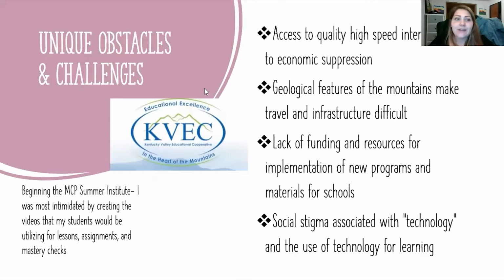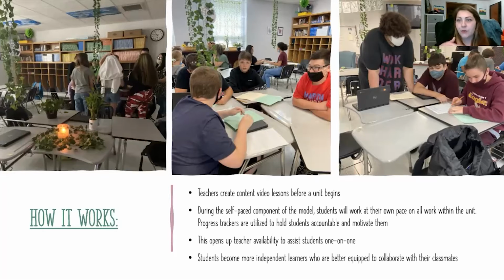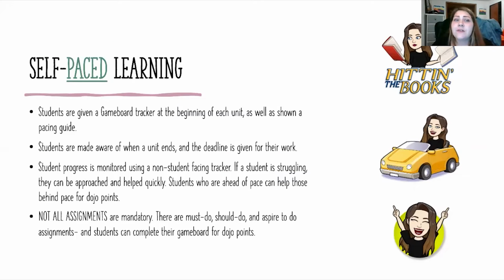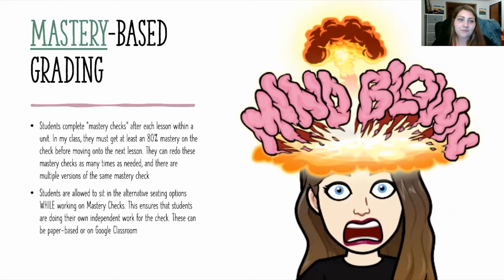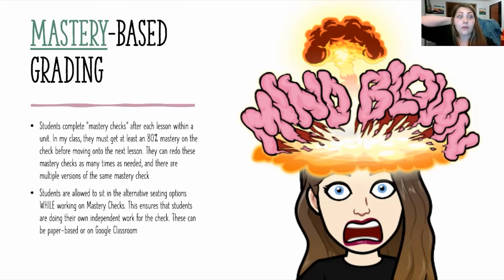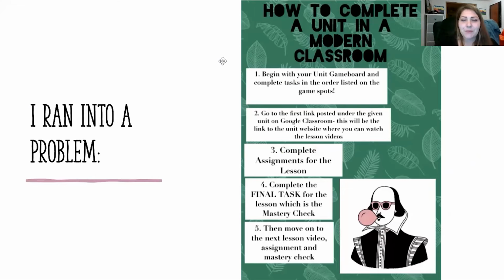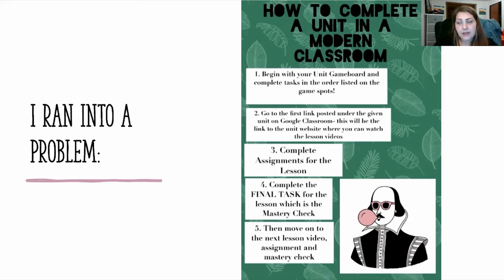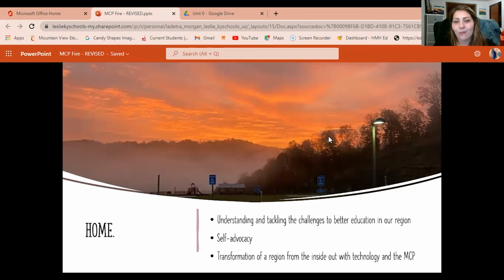Ladetra Morgan - Modern Classroom Project